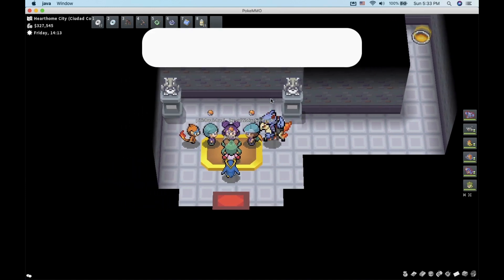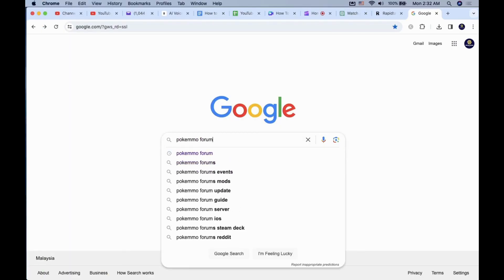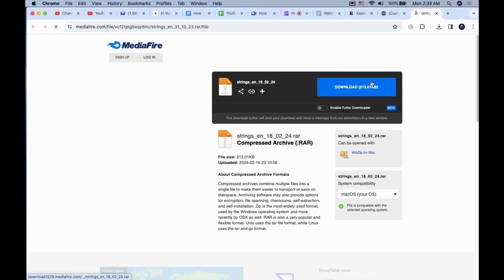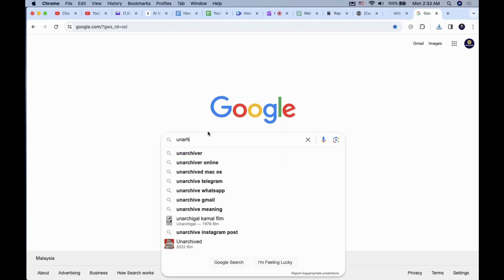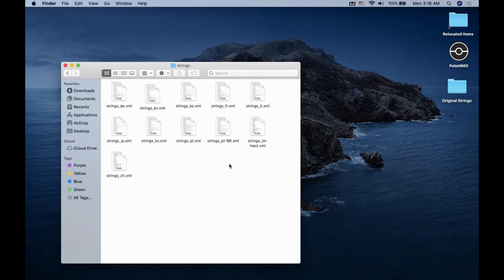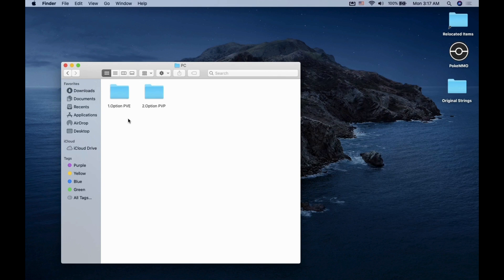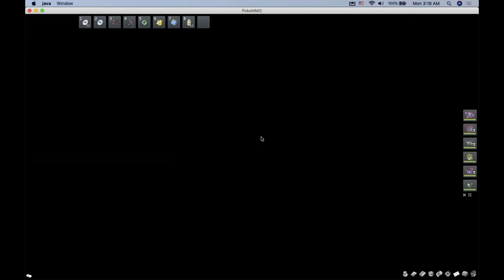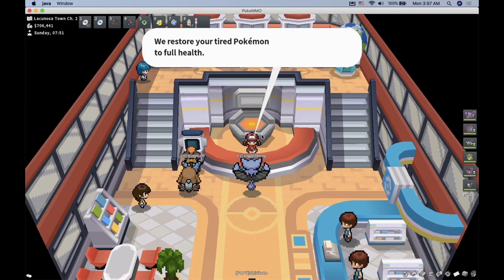How To Make PokeMMO Run Faster Using Custom Strings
In this video, I will show you how to make your PokeMMO game faster by reducing the in-game text dialogues with the usage of custom strings.

As you can see, some dialogues are skipped and therefore making your overall runs faster, saving quite a bit of time.

To do this, you will need a mod that is available in the PokeMMO forums under client customizations.

Go to google and search for PokeMMO forums. Then, you want to type on the search bar “custom strings”.

The first search result is the one you want.

The post will give you a rough idea of what text dialogues get worked on. Feel free to read through the english notes.

Now, go to the download section by clicking on the English hyperlink. You will be taken to media fire to download the file.

Complete the download process and go to your downloads folder. It will be in a dot rar format.

To extract the files, you will need Win RAR for Windows OS and Unarchiver for Mac OS. Download the appropriate file extractors if you don’t have it and we can move to the next step.

Now, you will want to copy the dot rar file. Then, you want to go to your PokeMMO main game folder. Click on it, then go to the data folder and look for the strings folder.

Paste the file into the strings folder. Feel free to keep a backup copy of the original files just in case.

Now extract the file. Notice there are some options here. One folder for PC and one for phones. Pick the ones that are relevant. In my case, I am on PC. There is also the PvE or PvP option. Pick the one that you play most. Since I only do PvE content, PvE strings are what I need.

Copy the new strings and paste it into the strings folder.

To check whether it has worked, go in-game to Unova, Sinnoh or Hoenn. Trainer battles or pokemon heal center dialogues should be blank.

If you want to restore to original settings, just go to the strings folder and delete the ones that you pasted.

Restart PokeMMO, enter your game and the text dialogues will return back to normal.

Optimize PokeMMO performance with strings
Improve PokeMMO speed using string settings
Boost PokeMMO FPS with string tweaks
Make PokeMMO run smoother with string adjustments
Enhance PokeMMO gameplay with string optimizations
Tips for increasing PokeMMO performance with strings
How to speed up PokeMMO using string configurations
String settings guide for better PokeMMO performance
Increase PokeMMO frame rate using string modifications
PokeMMO string optimization tutorial for faster gameplay